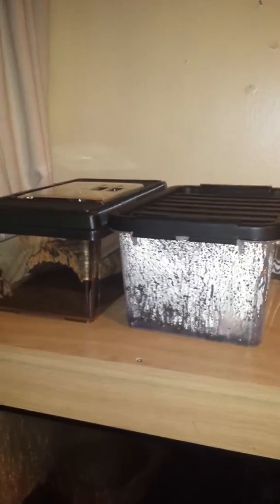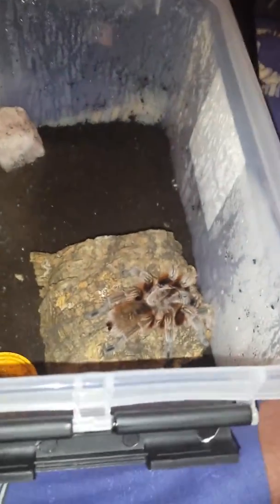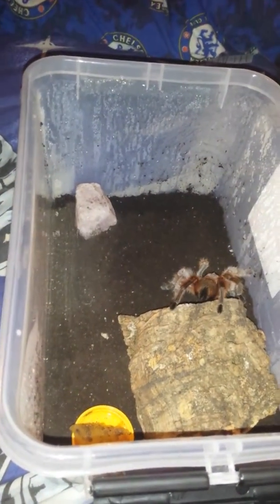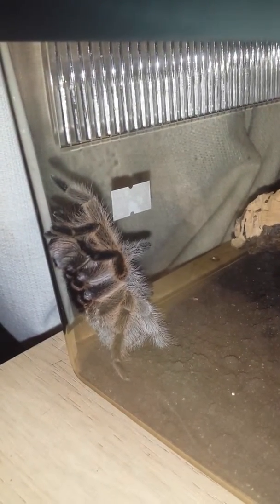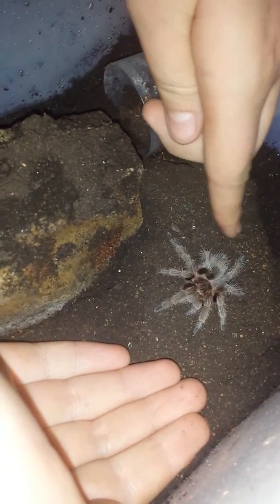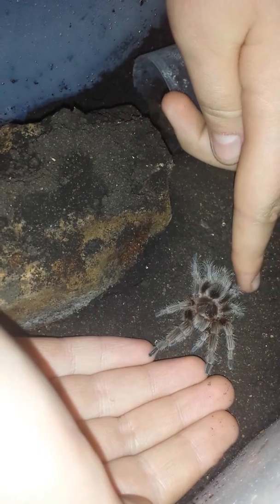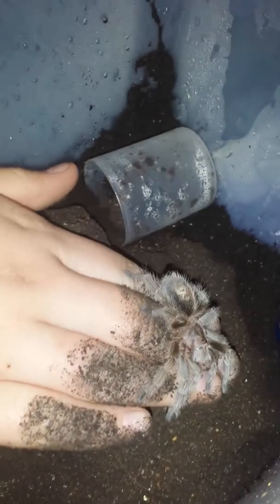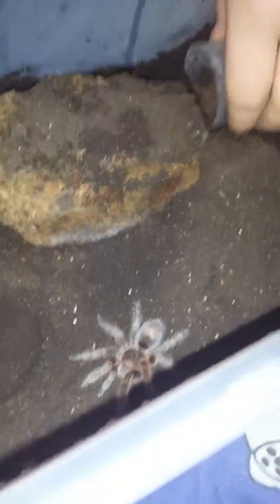Tarantulas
3 chilean rose hairs